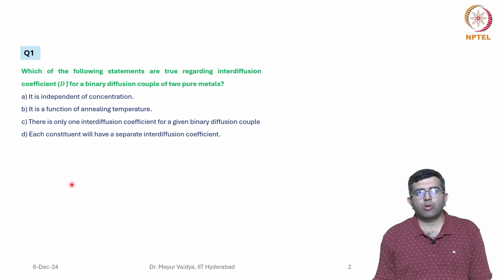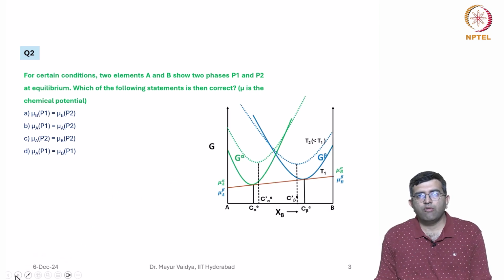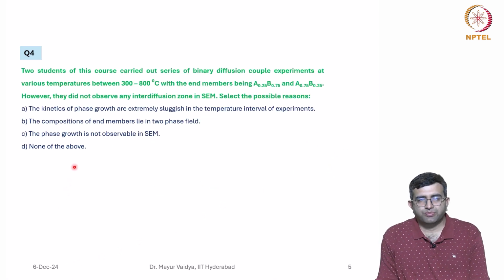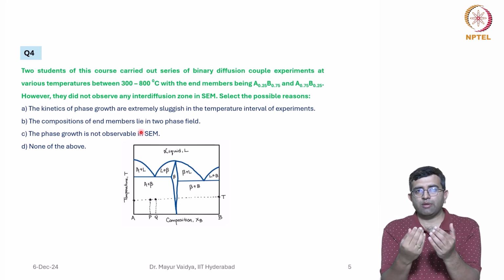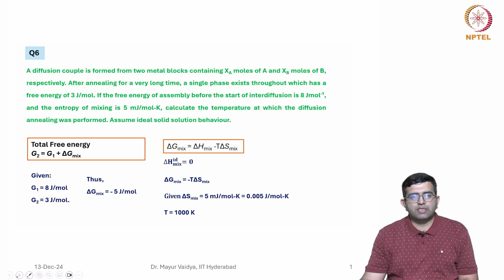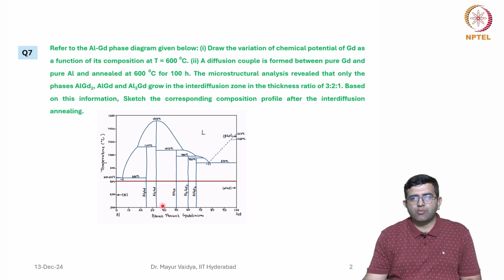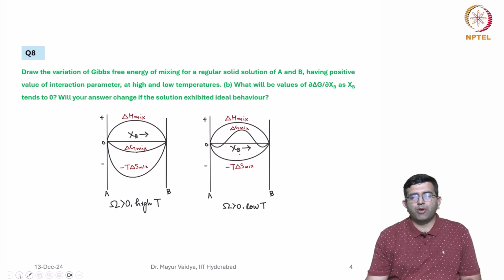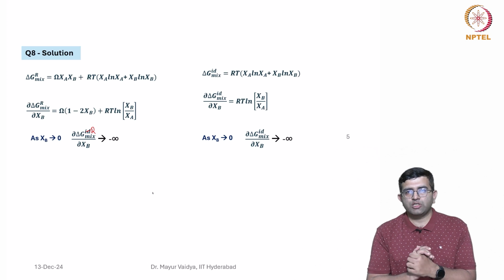Tutorial 5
Problems on G-X curves, Problems on interdiffusion zone development Free energy, interdiffusion, chemical potential, Gibbs phase rule